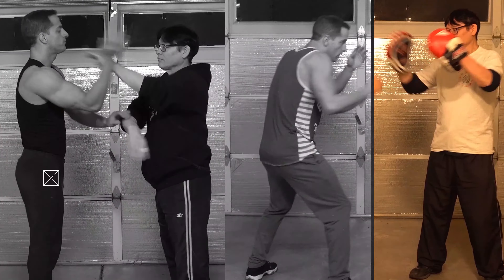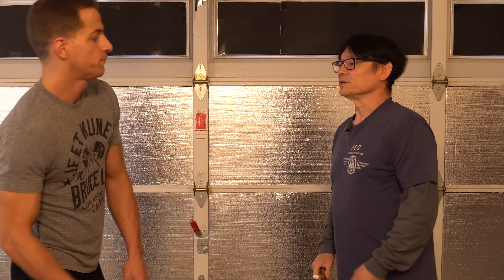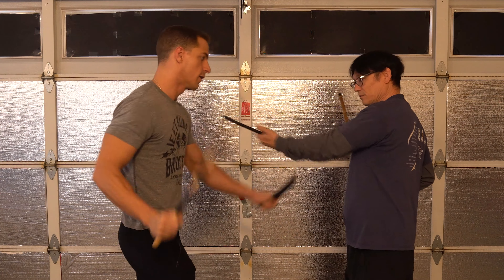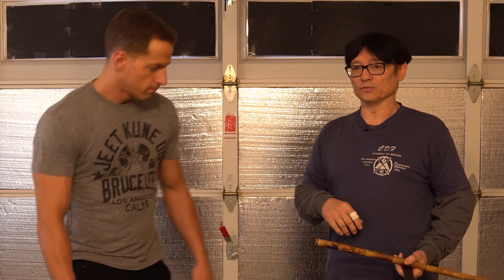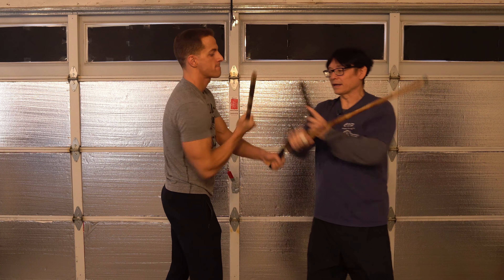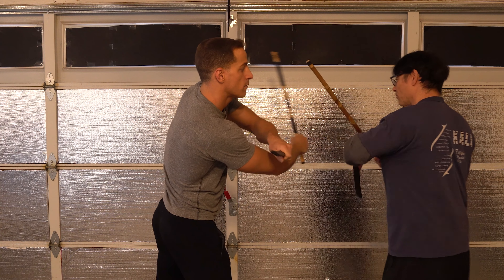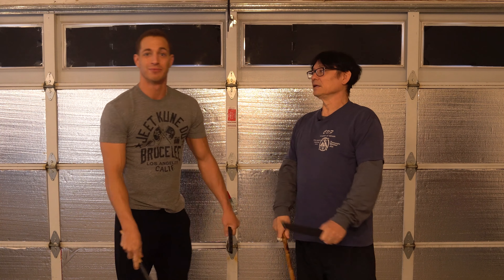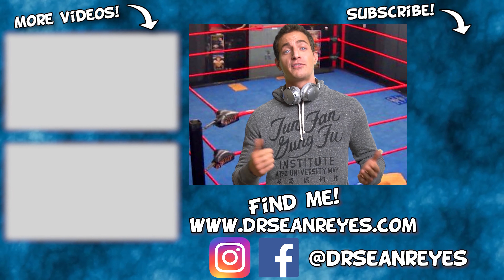Redondo 4 Count Stick & Dagger Drill With Punyo Sumbrada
In this video we will show you a redondo 4 count stick & dagger drill with punyo sumbrada. This is a great video to show you some options you have when you close the distance.

Jeet Kune Do Doctor Channel AKA Dr. Sean Reyes

About: Dr. Sean Reyes AKA Jeet Kune Do Doctor is a board certified physician in Las Vegas with a passion for martial arts. Training includes: "Jeet Kune Do", Kali/Filipino Martial Arts, Boxing, Muay Thai, Jiu Jitsu, Silat, Savate, Kickboxing, and Wing Chun.